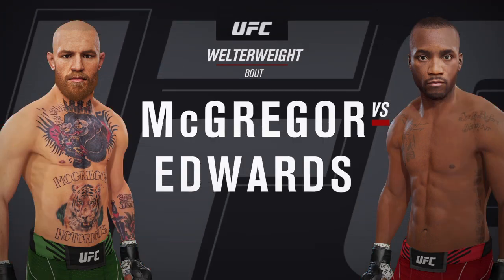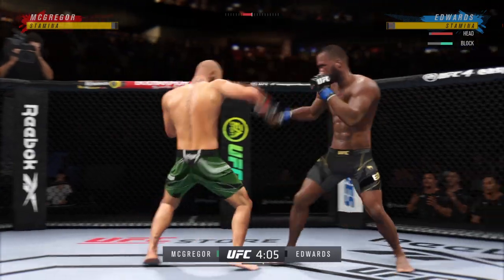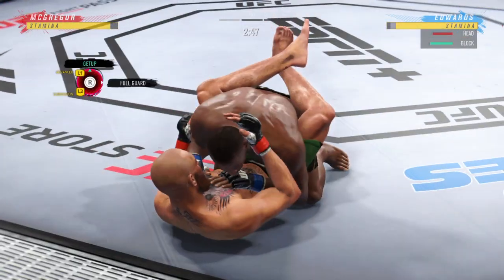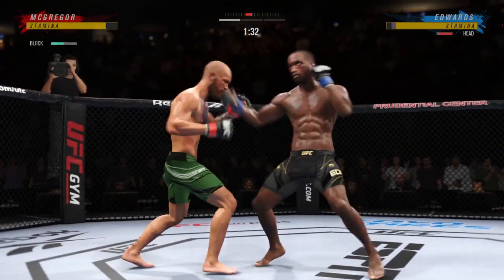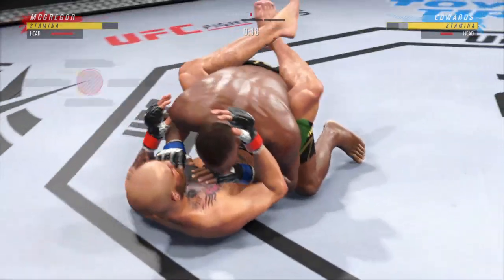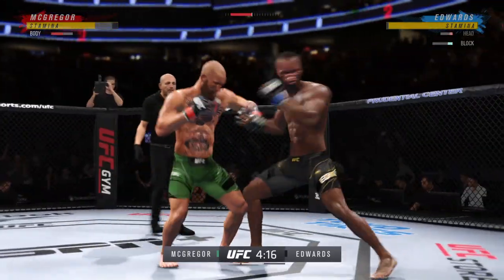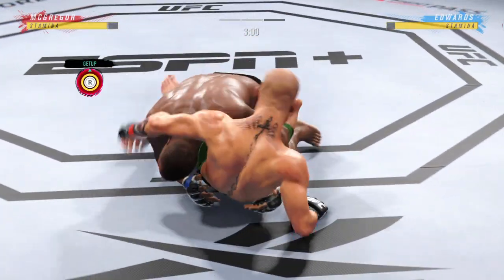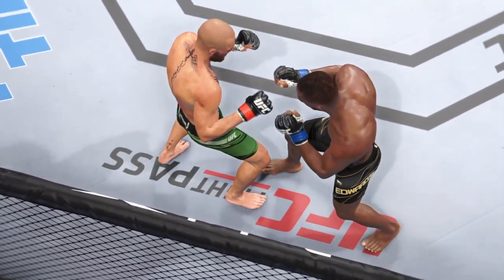MCGREGOR x EDWARDS